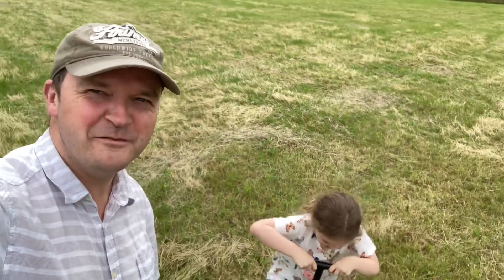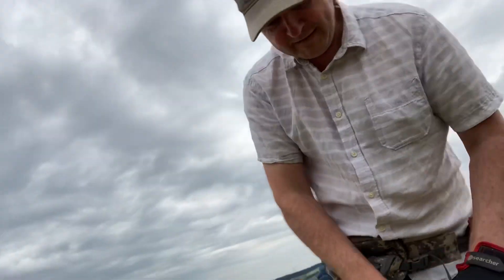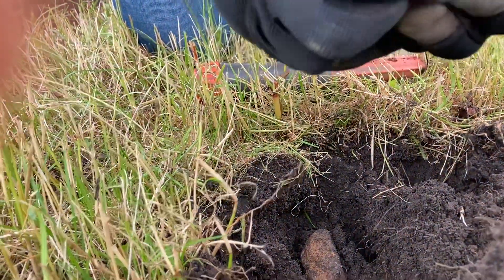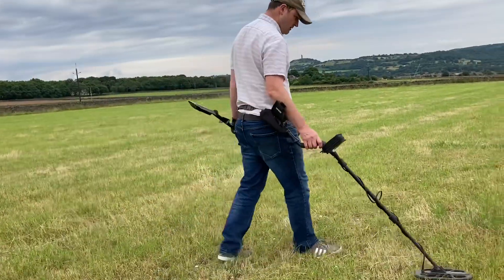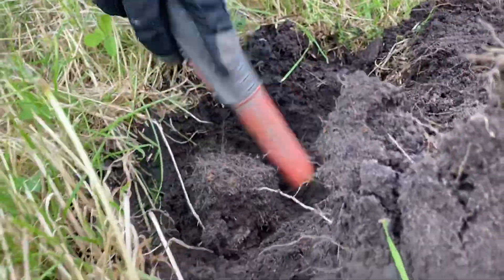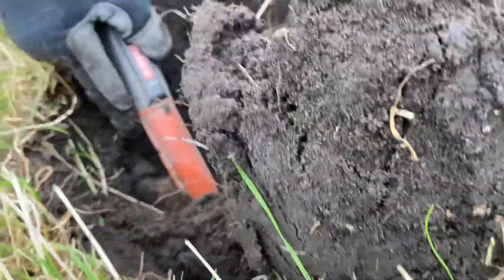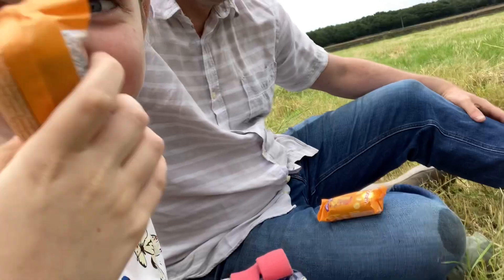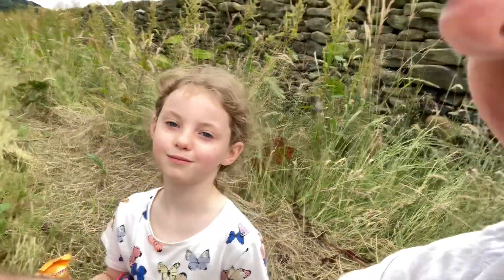Metal detecting is wonderful & relaxing - here’s why | Makro Racer 2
Metal detecting on Yorkshire pasture land